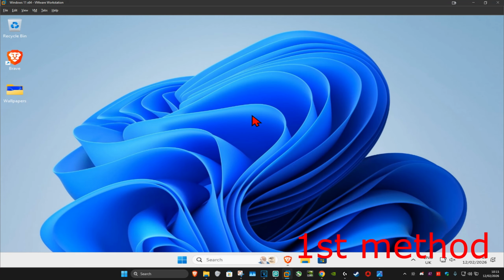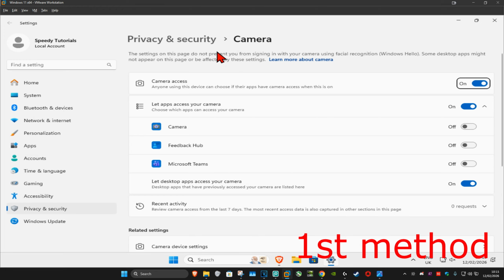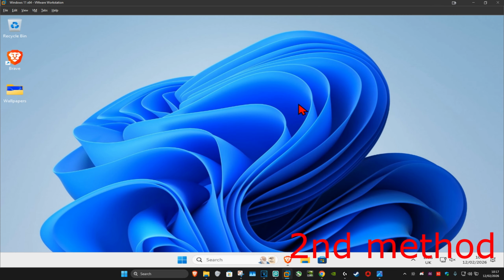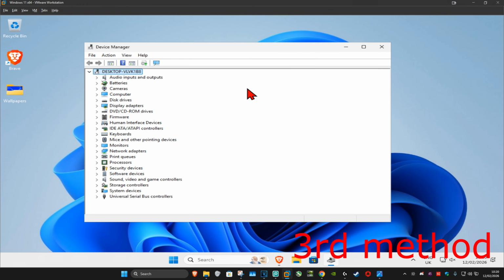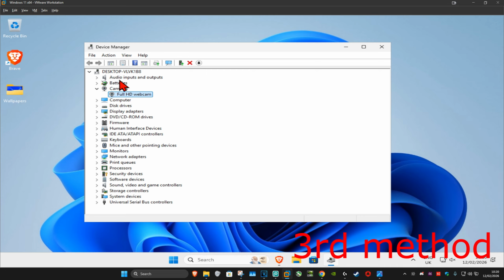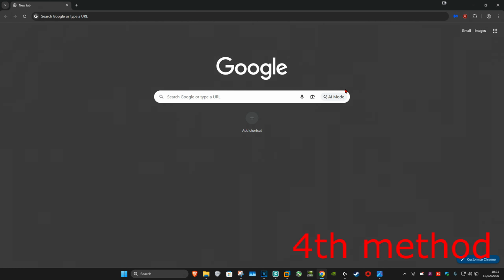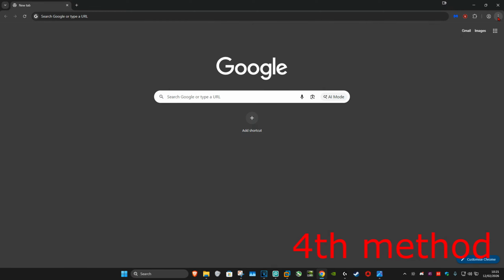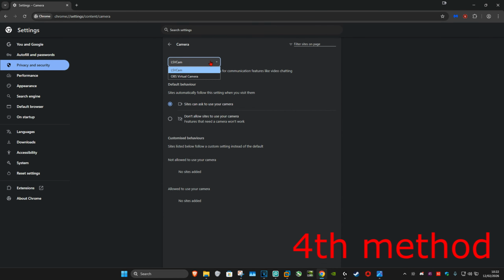How To Fix Zoom App Is Unable to Detect a Camera in Windows 11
How To Fix Zoom App Is Unable to Detect a Camera Error in Windows

In this tutorial, I’ll show you how to fix the Zoom app when it is unable to detect a camera in Windows. This issue usually occurs due to outdated camera drivers, privacy settings, or conflicts with other applications using the camera.

Issues addressed in this tutorial:
zoom cannot detect camera fix windows
camera not working in zoom app
how to update camera drivers windows 11
zoom camera not showing or recognized
fix zoom video not working on pc laptop
zoom camera not working
how to fix zoom camera not working
how to fix camera not working
zoom meeting
zoom webcam not working
zoom video not working
zoom camera fix